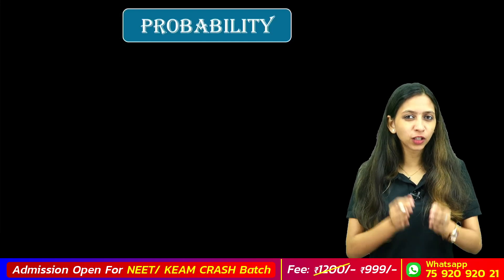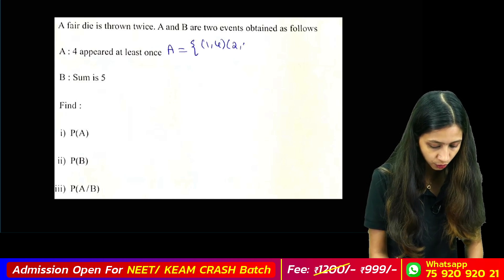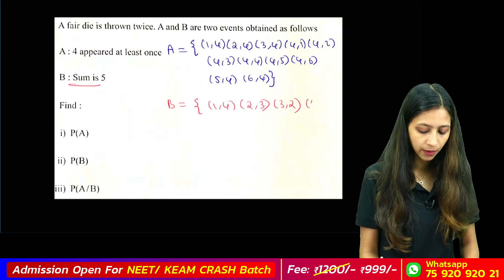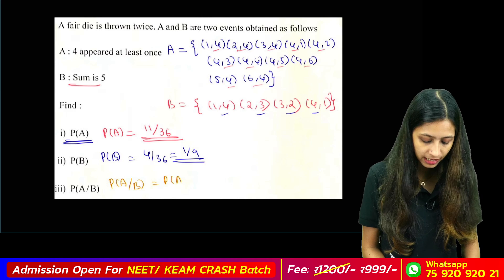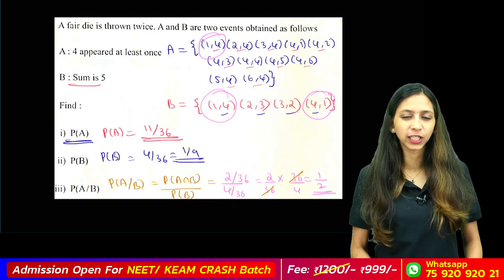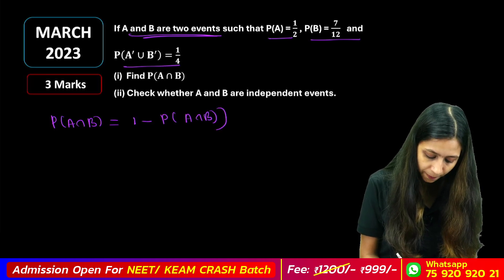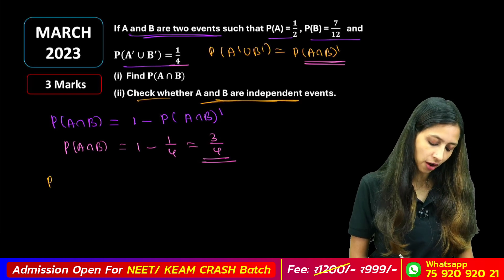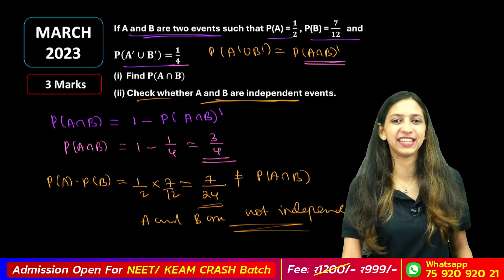Plus Two Maths Public Exam | Probability | 3 Mark Question | Exam Winner